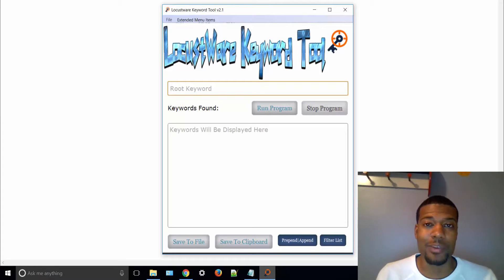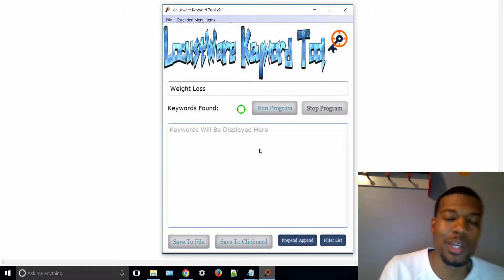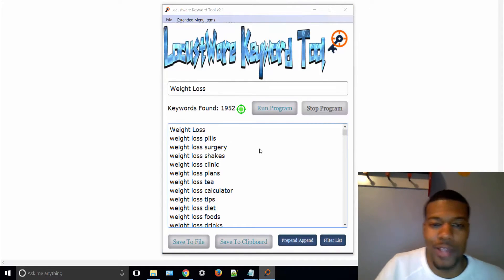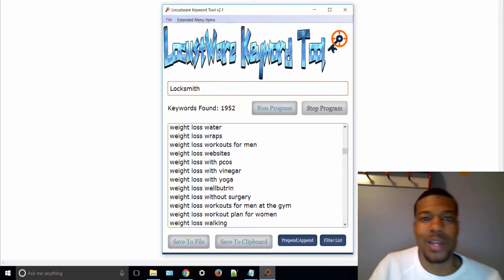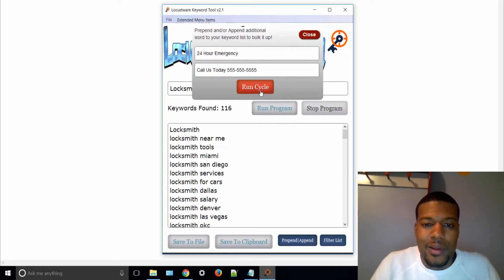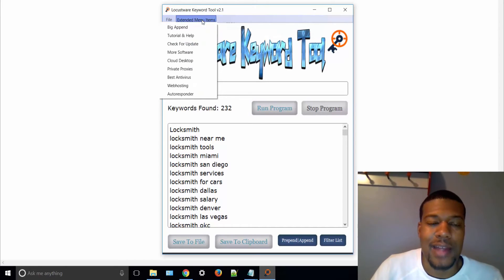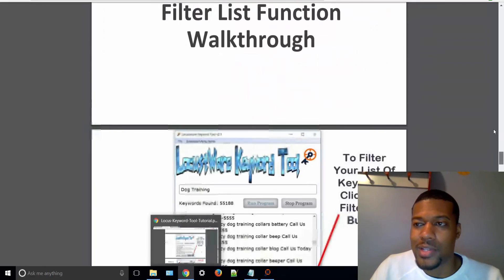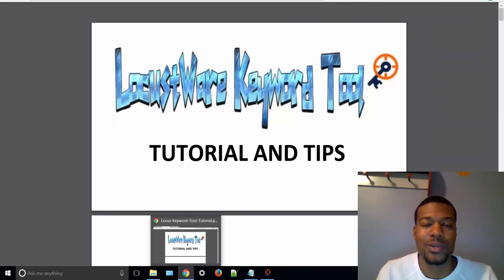Locust Keyword Tool|Locust Keyword Tool Review and Bonus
Locust Keyword Tool Review Get The Best Locust Keyword Tool Review and Bonuses with a demo of the Locustware keyword tool by Cliff Carrigan.

Locust Keyword Tool is a very effective keyword software that is designed to help you swarm your niche by finding every keyword that actually people are searching for in the search engines. Most marketers will tell you to stay away from competitive niches such as weight loss or make money online, but if you have the locust keyword tool you are able to find keyword phrases that your competition will not be able to find by simply using the google keyword planner. In this

Locust Keyword Tool Review Lenny provides you with a step by step demo of how Locust Keyword Tool works and how you can use it to gain thousands of keywords in any niche that will help you rank videos and websites on the first page of Google or YouTube depending on what you are trying to accomplish. Be sure to check out the

Locust Keyword Demo where you learn how the tool works, check out the features such as append, prepend, big append and filter. For a tool that does so much you may be wondering how much does the Locustware Keyword Tool cost and are there any bonuses for LKT? Glad You Asked,

Locust Keyword Tool Bonus guide will show you precisely how to use the tool and how to use every single function.

The Locust Keyword Tool Bonuses also will provide you with access to my close Facebook Mastermind Group Call Lenny’s Net Market Master Mind If you liked this Locust Keyword Tool Review, then you will love other reviews that I do as well.

Add Me On Skype To Discuss The Locust Keyword Tool Details
elastic.cat